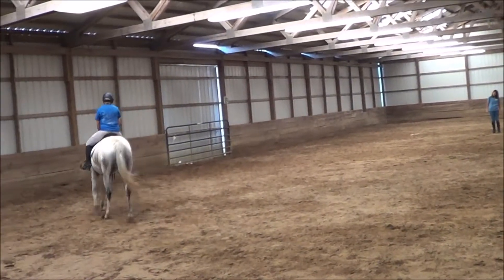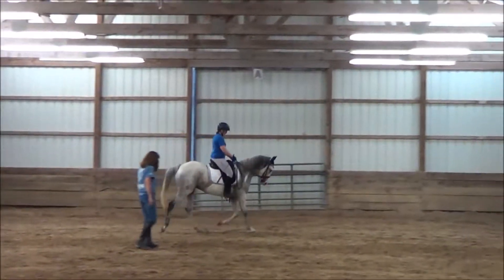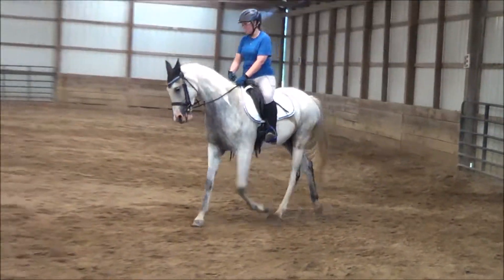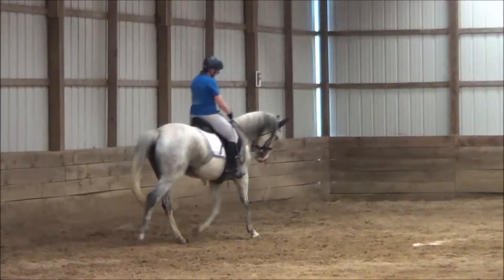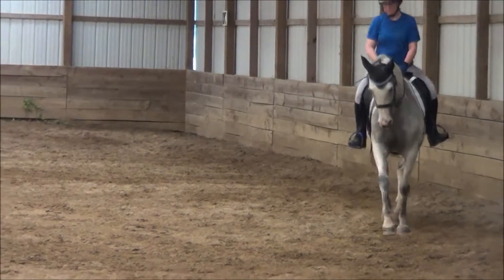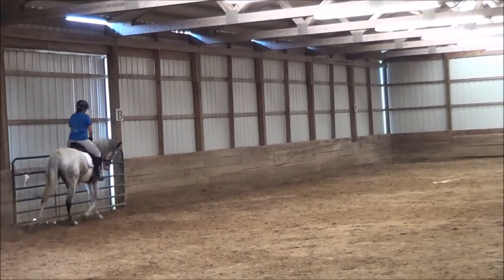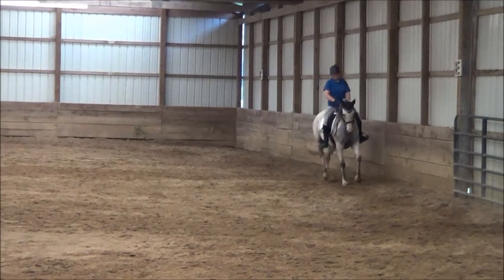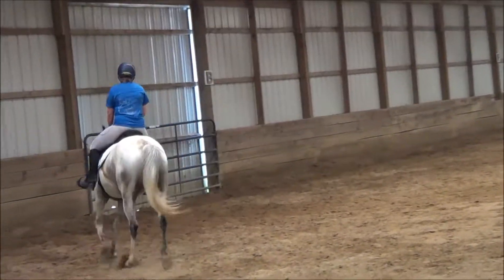Trot Work Right